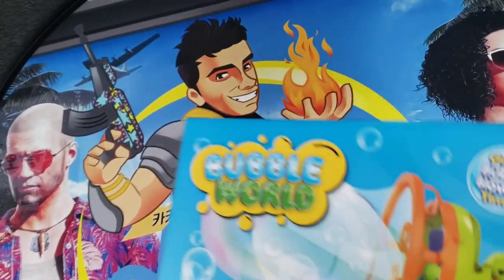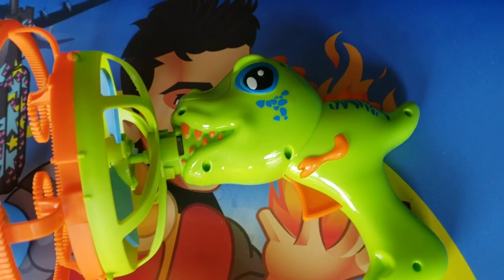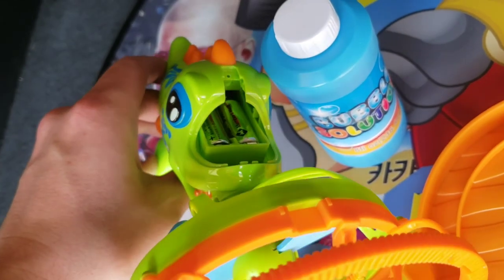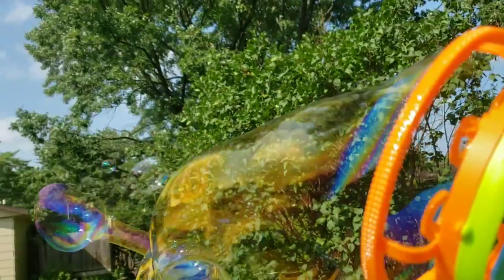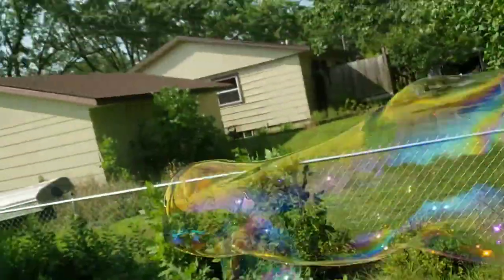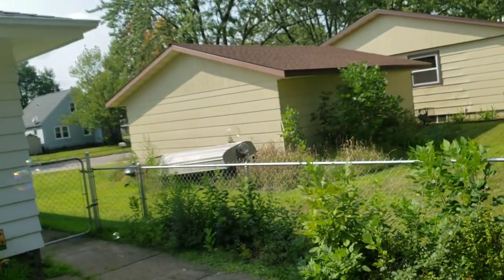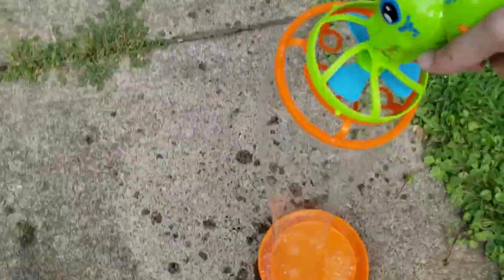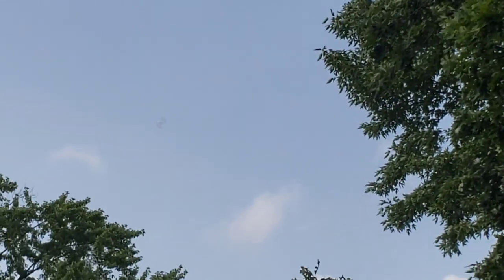Bubble Machine Dinosaur Bubble Blower Bubble Gun With 8oz Bubble Solution